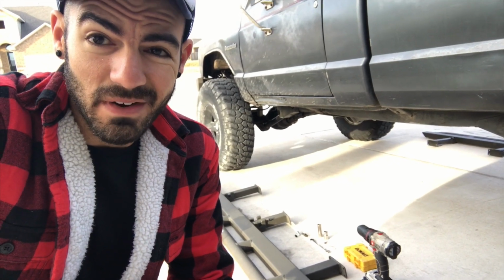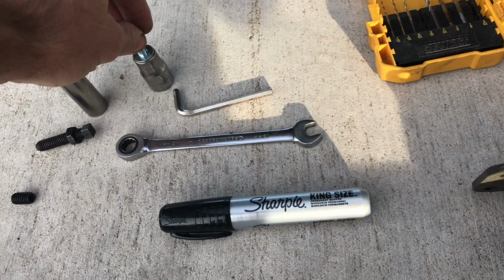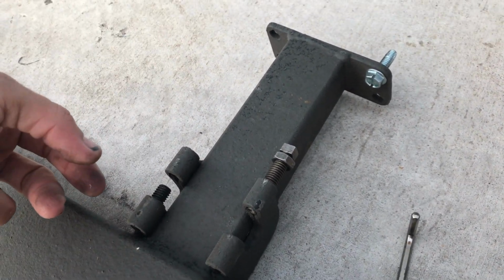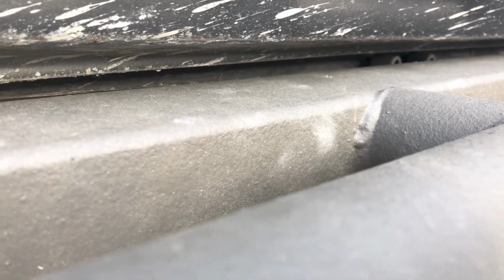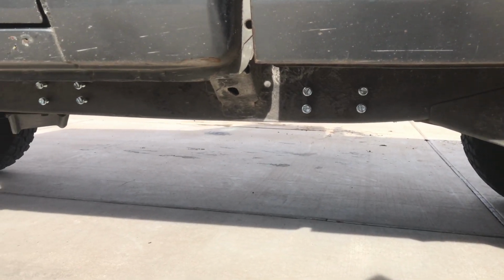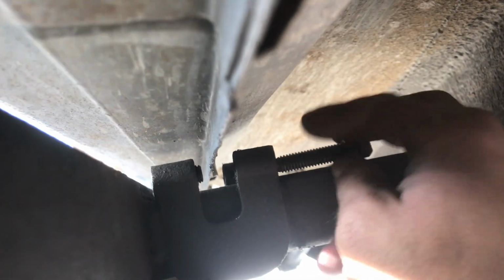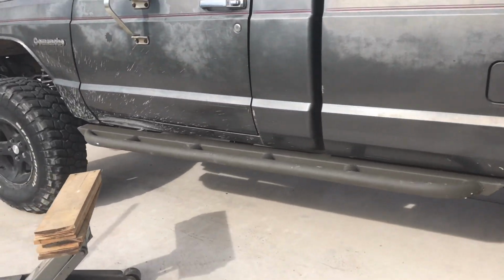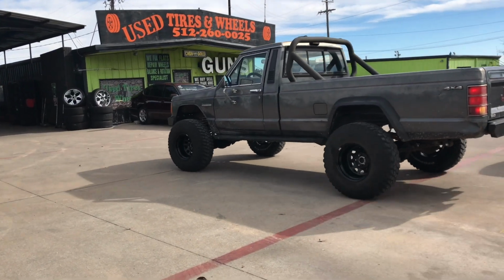Nates 4x4 Rock Slider How To Install Comanche / Cherokee + New Wheels! JN48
Rock Slider How To Install Plus New Wheels - JN48

I couldn't find a good How To installation video for these Notes Rock Sliders for a Jeep Comanche MJ / Cherokee XJ so I decided to toss one together. I really hope this helps anyone else out who is in need. Plus you get a quick glimpse at the new wheels after they are installed. Bonus footage yo!

In preparation for our Big Bend trip I have picked up a few things for the 4Runner. Installation coming tomorrow and more updates on the MJ soon!

Recommended Products -
Foot Pegs
Angry Eyes Grill -
Fiery Red Liteway 5" Pod -
Cali Raised Ditch Light Brackets -
Auxbeam Wiring Harness:
Rago Ditch Light Brackets -
Poison Spyder BFH
JumpPlus Jump Starter
Yeti 65
GPCA Grab Handles
Viair 400P
Viair 88p Compressor
Auxbeam Cube LED's
Auxbeam 52" Lightbar
Warn VR10 Winch

Thank you everyone for the support and watching our channel. I know Jeep builds and How To's get a bit boring so we are doing our best to give more well rounded content. Feel free to follow along as we are going to try and post up as often as possible in a more follow along friendly way.

"Our parodies are for fun, our adventures are our life and this is our lifestyle! Sit back, grab a vodka on the rocks, some tea in a mug, a monster in a can, some tacos! and enjoy at your own risk!" - JN Out